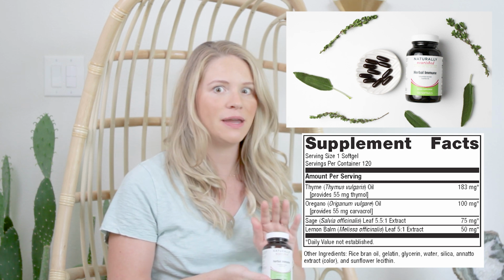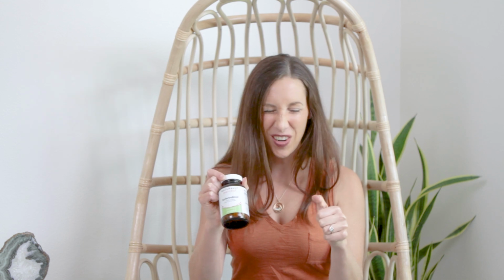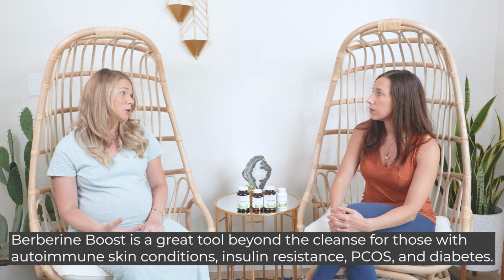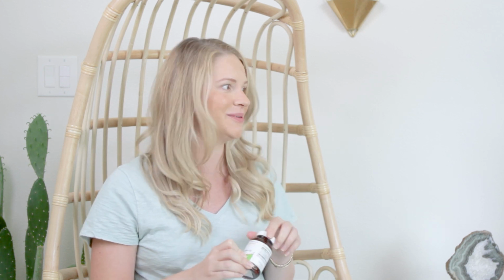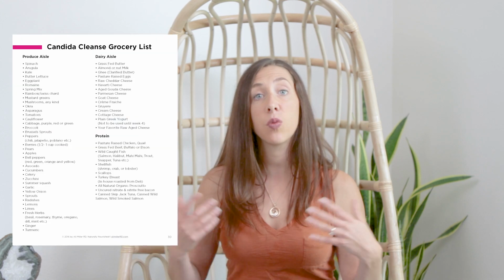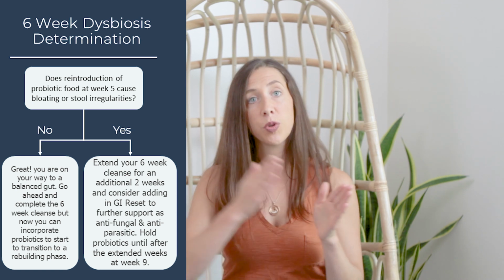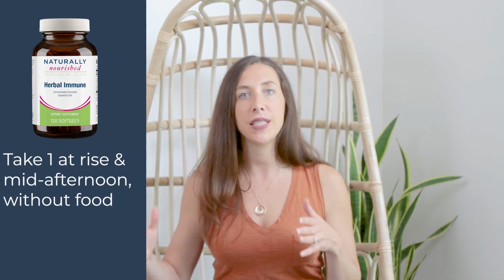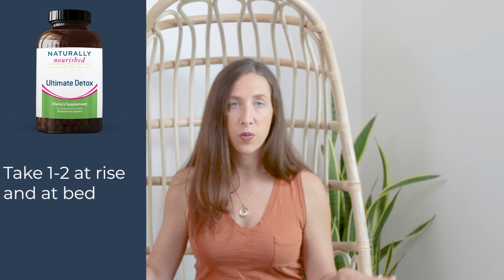How to do the Beat the Bloat Gut Cleanse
Skip to the following chapter marks
00:53 - Client results
04:31 - Supplement support during cleanse
09:33 - Diet support and probiotic support during cleanse
11:54 - Troubleshooting probiotic tolerance

Dysbiosis, overgrowth of pathogenic bacteria or yeast, can throw the body off in various ways driving disease. Whether you failed the Probiotic Challenge, our Candida Quiz, or are symptomatic with IBS, IBD, skin conditions, hormone imbalance, or inflammation the gut can be reset when a blend of antibacterial and antifungal compounds are combined along with diet strategy as seen in our Beat the Bloat Cleanse.

In this video, Ali and Becki discuss the successful outcomes in: digestive health, metabolism, hormones, skin, and more sharing client testimonials and personal experience. They will navigate through the Beat the Bloat Protocol and supplements explaining the science behind the approach and formulas. You will also learn about the dietary guidelines of this gut cleanse along with tools to support best outcomes including additional detox support or anti-parasitic boost.

Want to know if you are at risk for Dysbiosis or Candida Overgrowth? Take our probiotic challenge:

About us: Ali Miller, RD, LD, CDE and Becki Yoo, MS, RD, LD are registered dietitians using functional approaches to health with a strong belief in food-as-medicine. Ali started her functional medicine clinic, Naturally Nourished in 2011 with the approach that everything you put in your body sends a signal leading to optimal health function or dysfunction and disease.